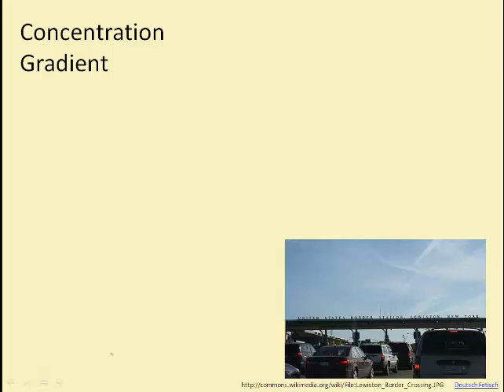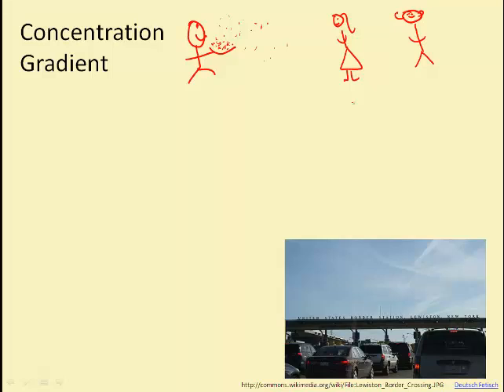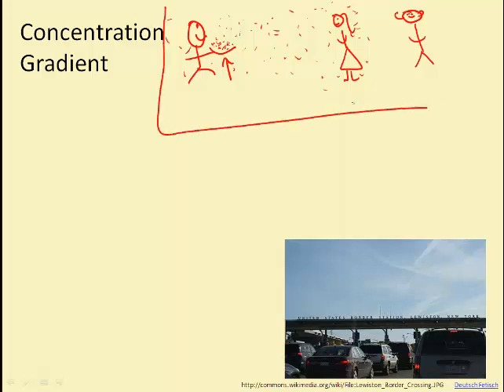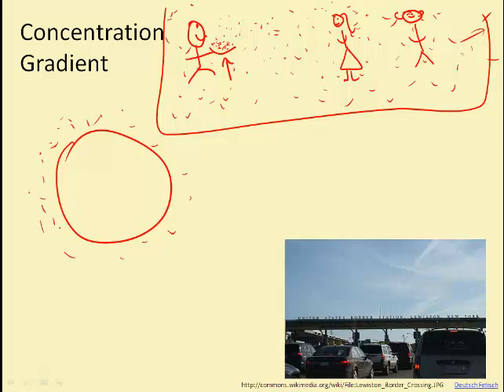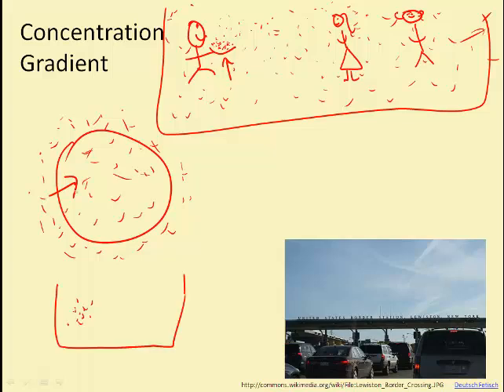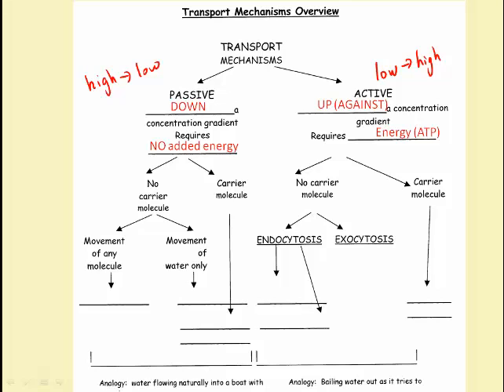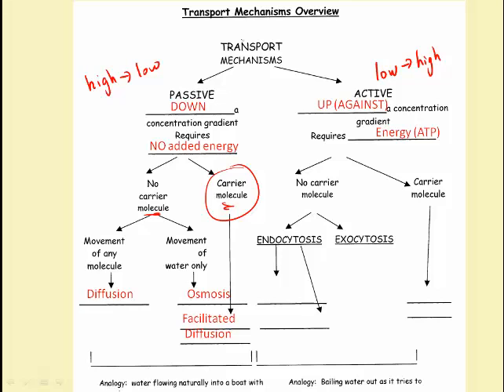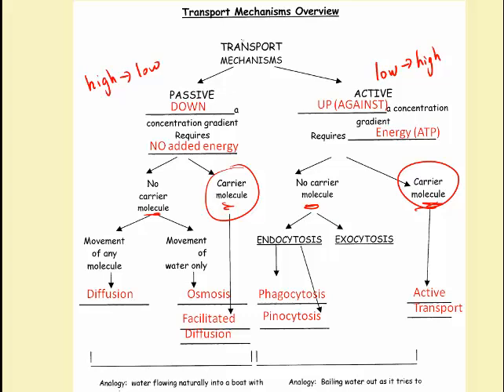2. Transport - Overview of Mechanisms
Provides an overview of mechanisms that move materials across cell membranes.